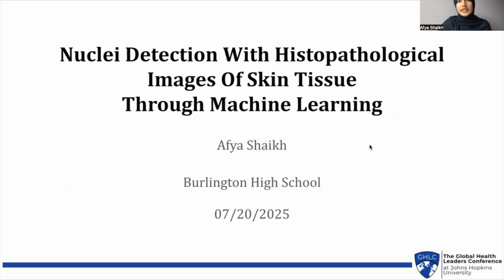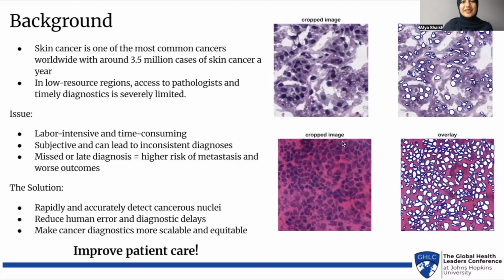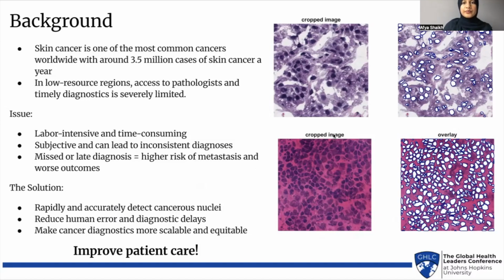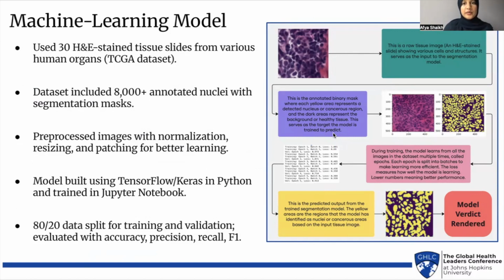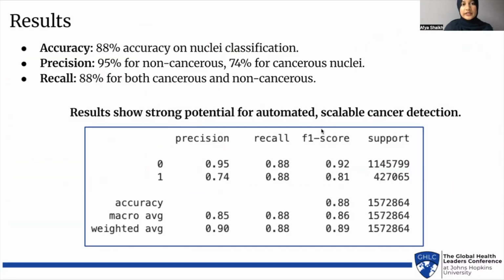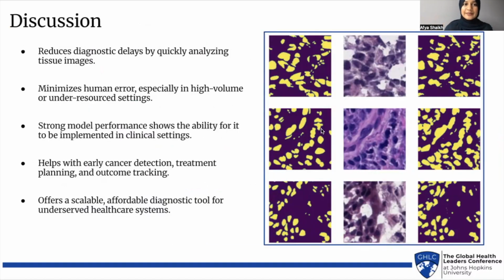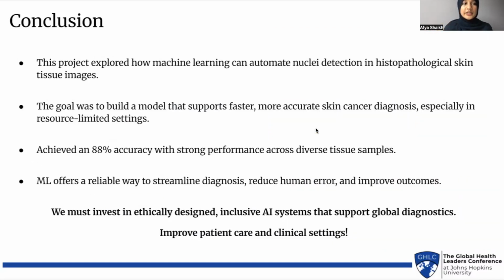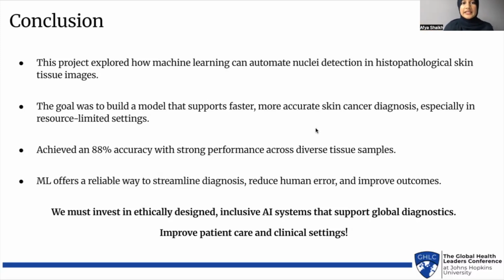Afya Shaikh | Nuclei Detection With Histopathological Images of Skin Tissue Through Machine Learning